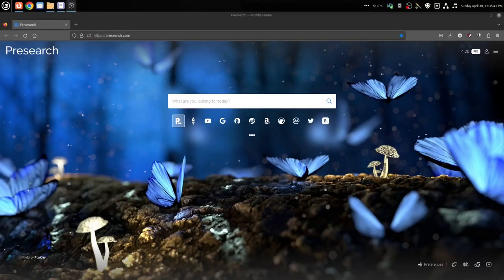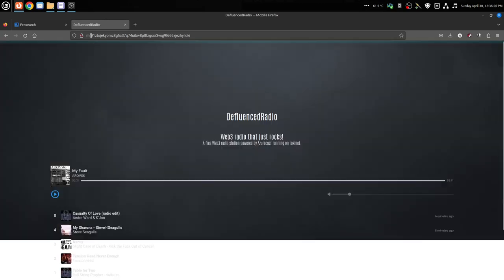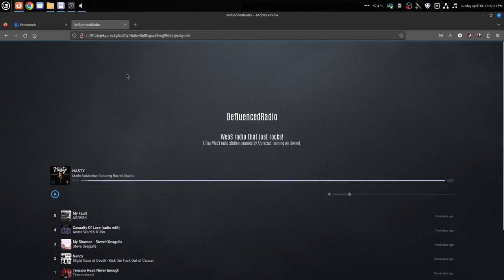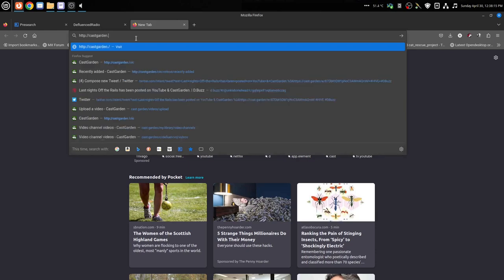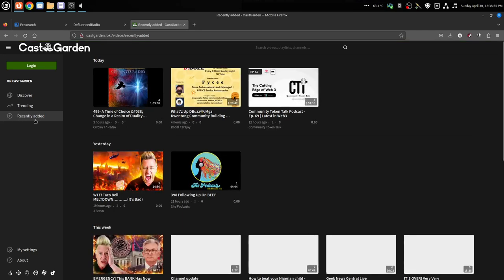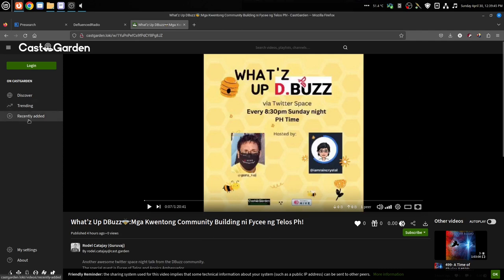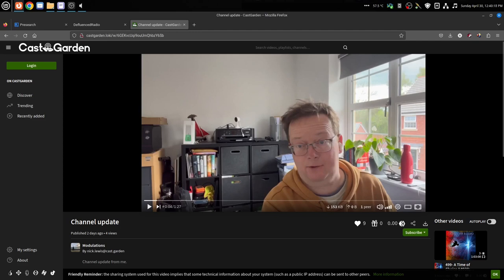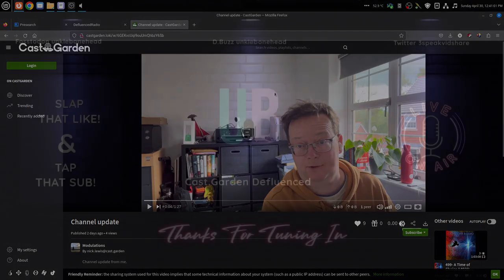CastGarden is on Lokinet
CastGarden is now on Lokinet!

Lokinet is similar to Tor only it works at the network layer and the result is you can use any browser and many desktop apps anonymously.

CastGarden is Peertube instance that utilizes the Hive-Tube plugin for podcasters and to monetize their content with the Hive blockchain. It has Podcasting 2.0 capabilities, streams in P2P and is also on Lokinet.